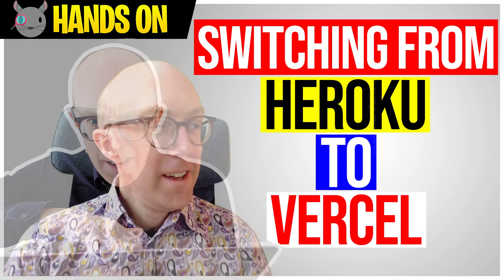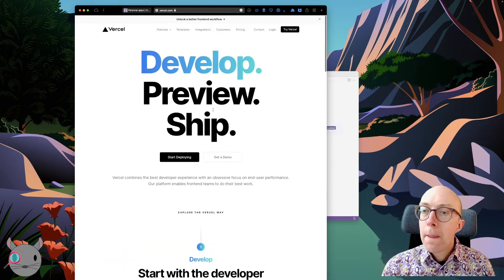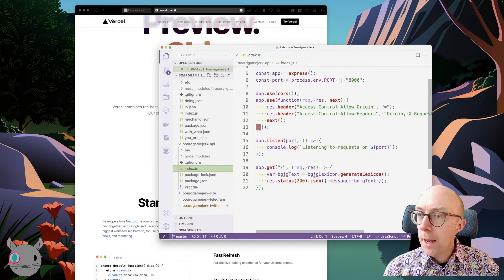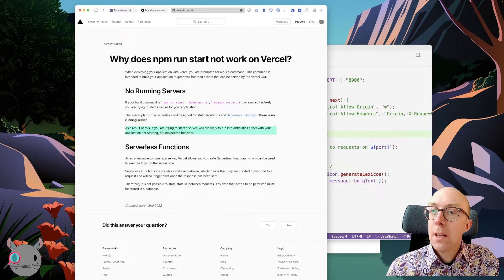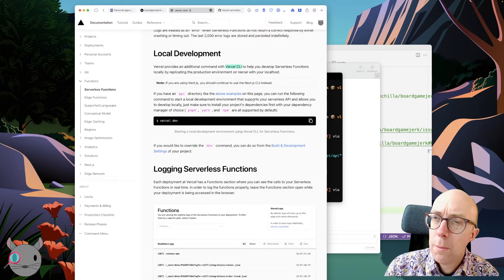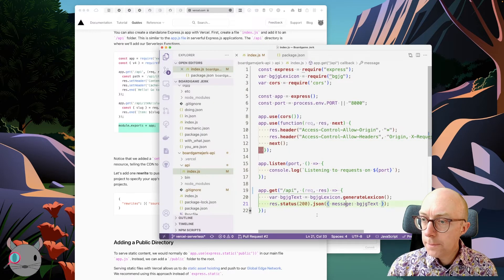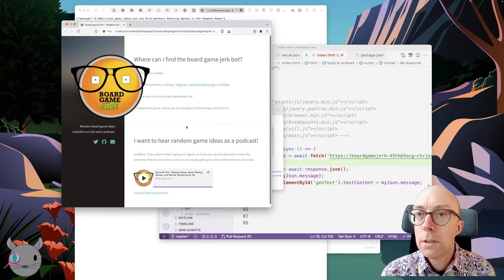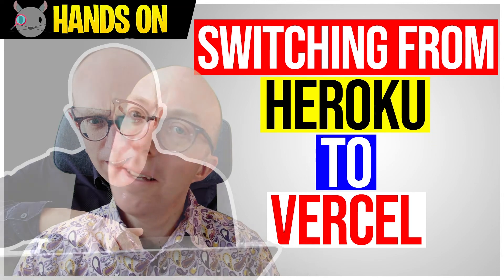Attempting to switch from Heroku to Vercel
In this livestream I see what’s involved in switching a small hobby coding project from hosting with Heroku to Vercel.